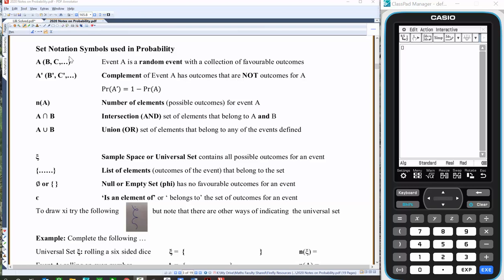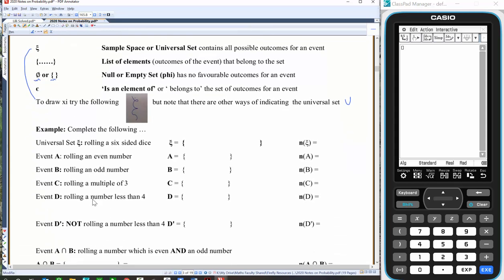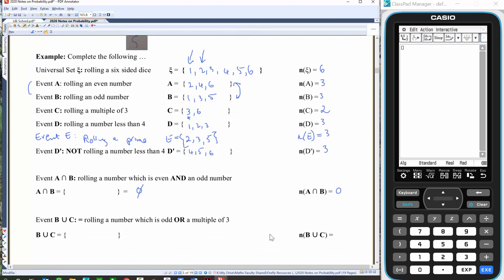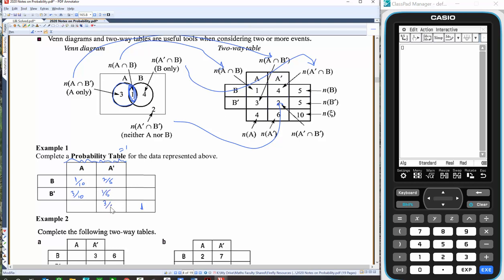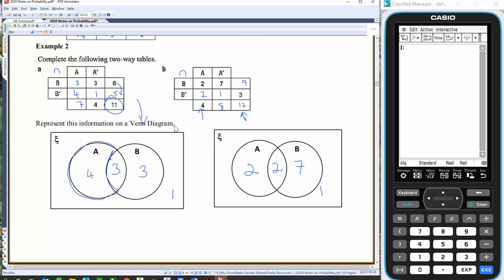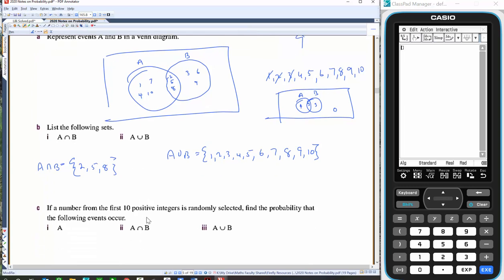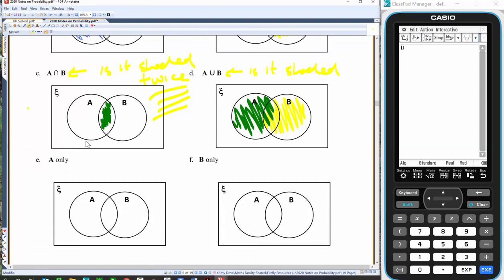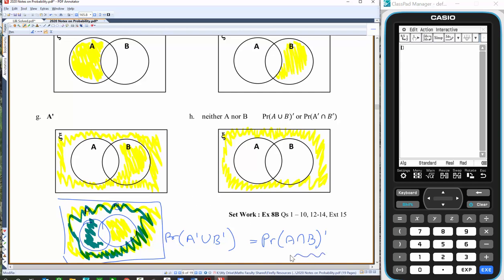Venn Diagrams and Two-Way Tables